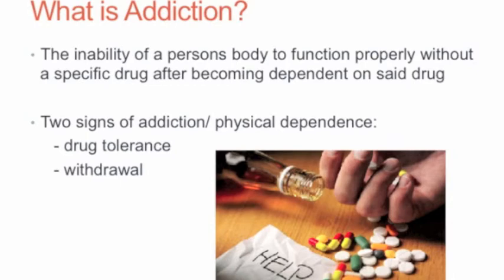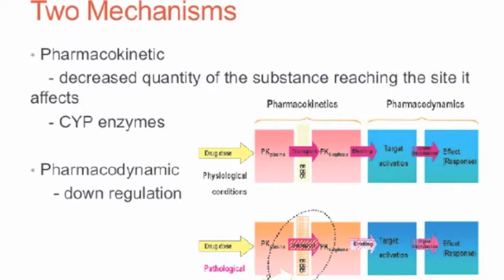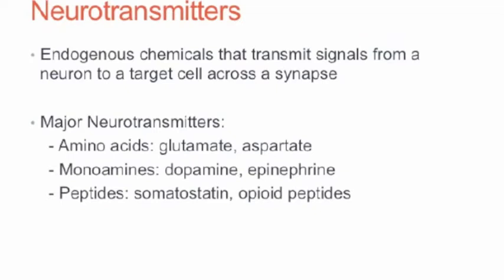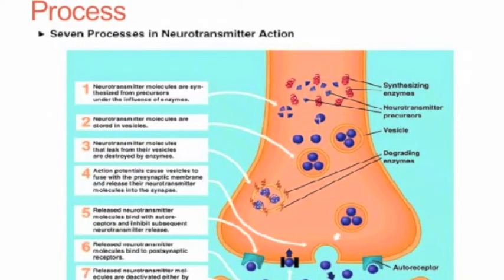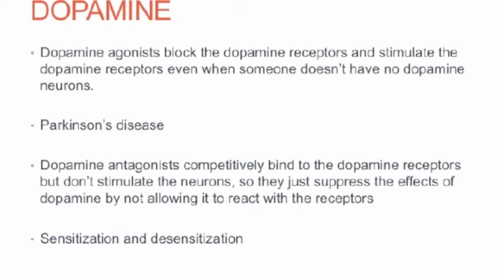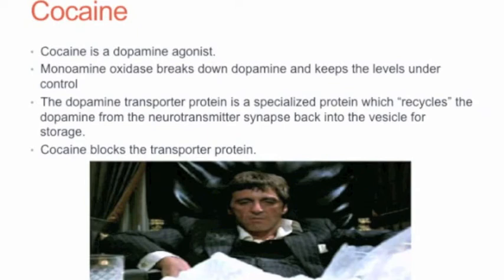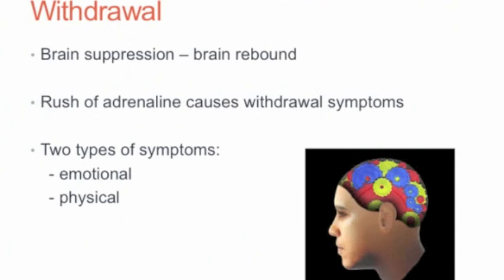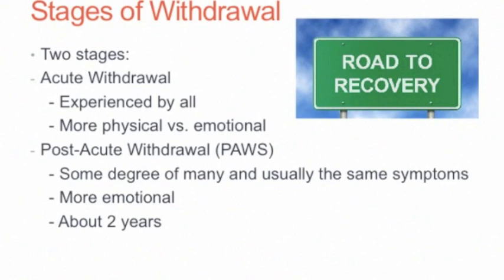Addiction Video BMB 2013-2014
a video about the biological mechanisms behind addiction